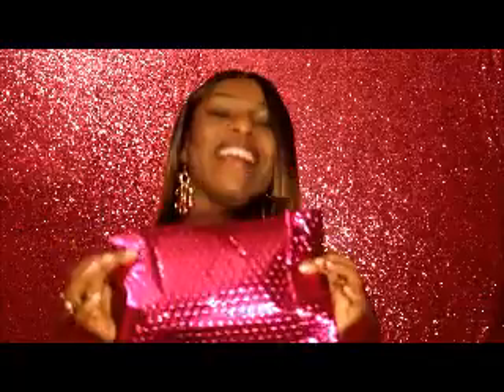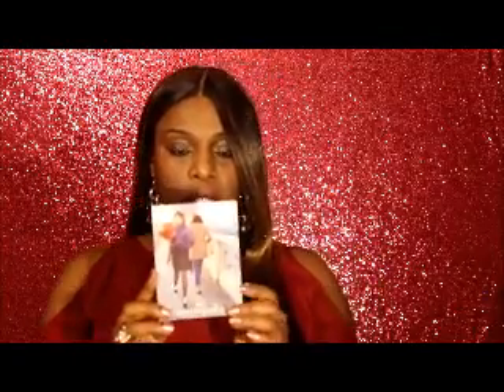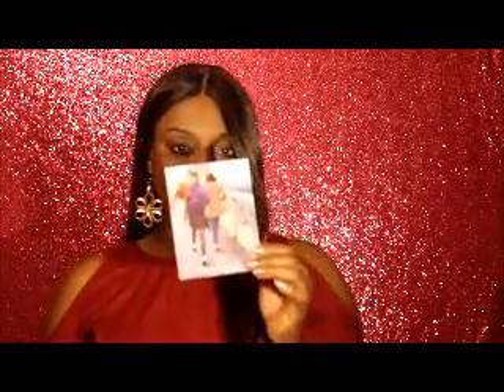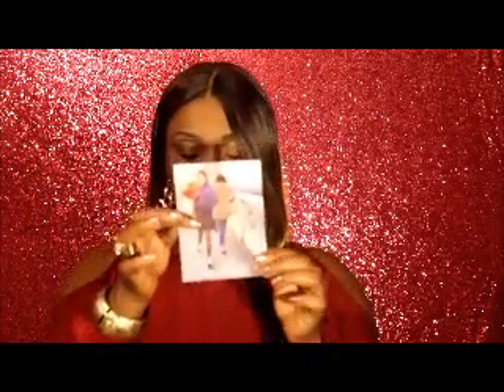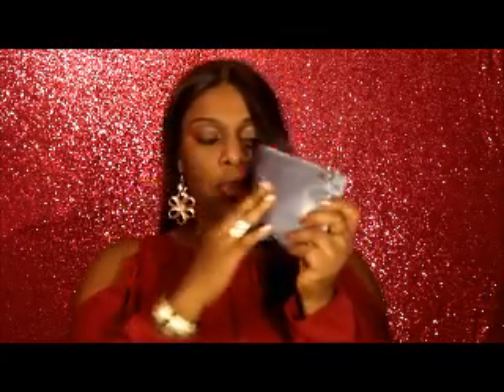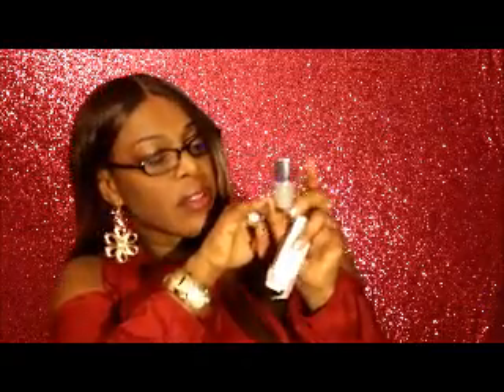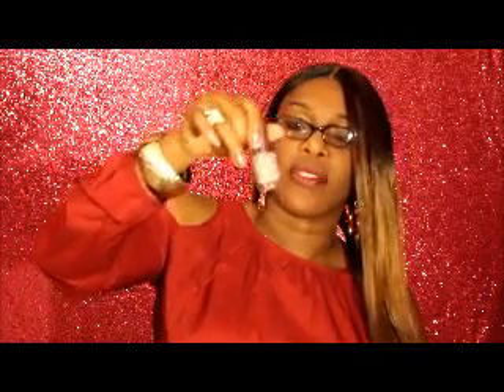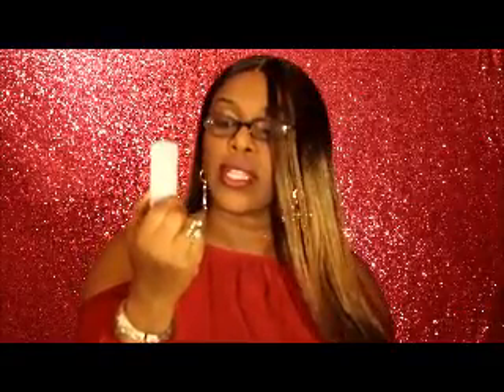IPSY BAG JAN 2017 HAUL